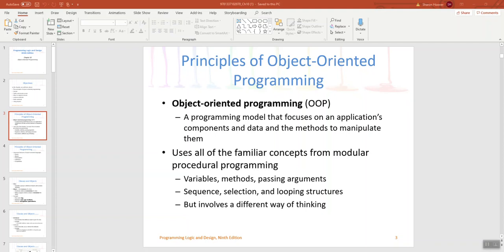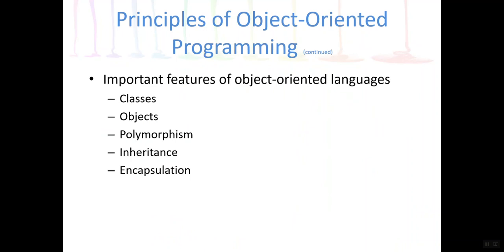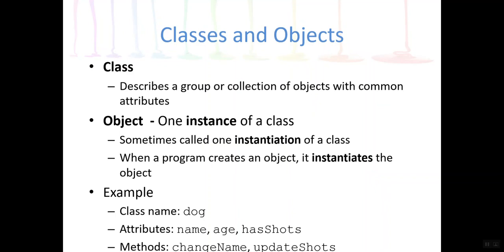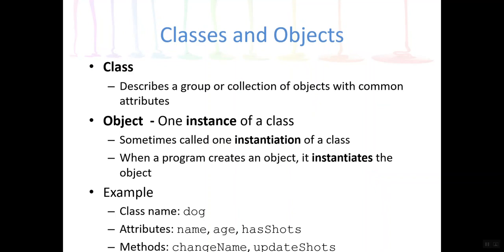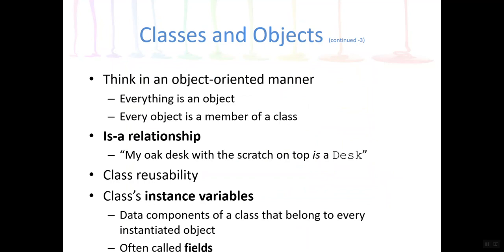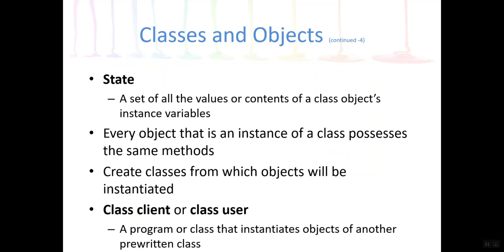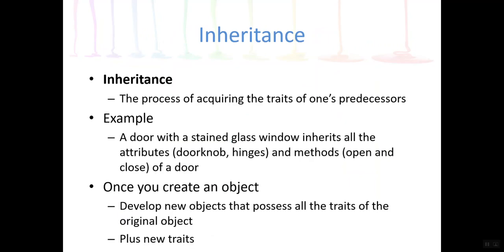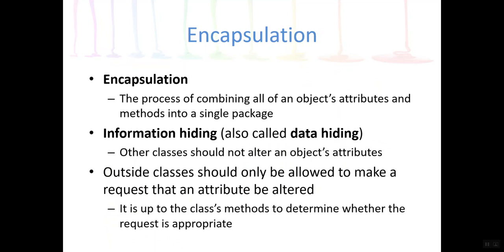Programming Logic Object-Oriented Programming Basics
This video introduces the concepts of object-oriented programming and associated terminology.